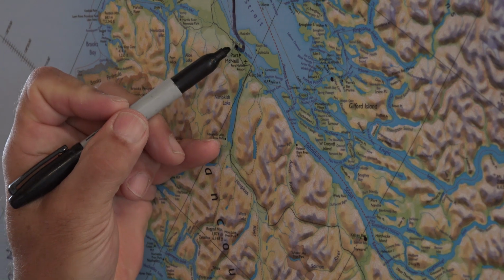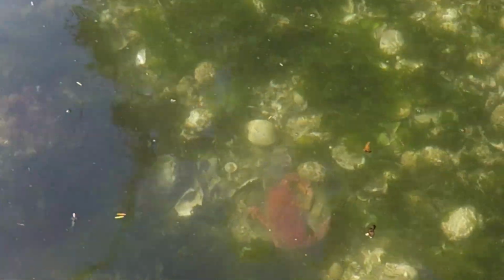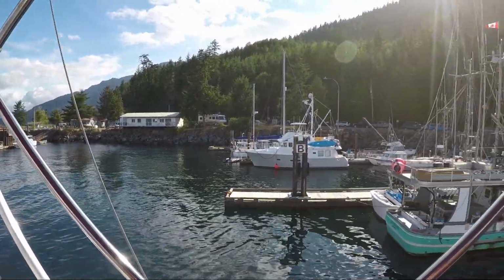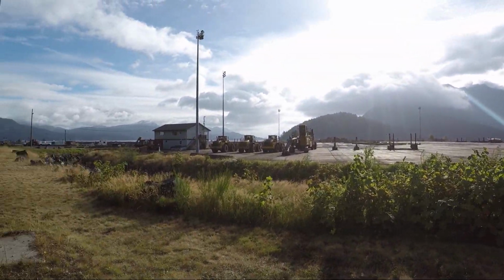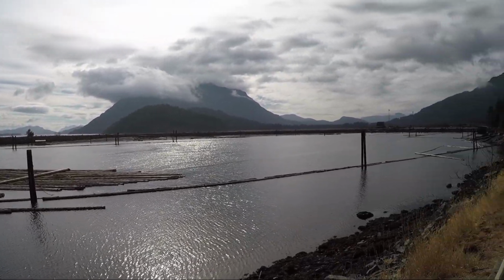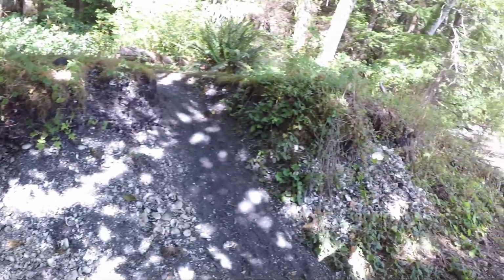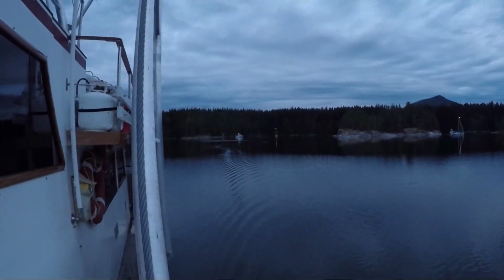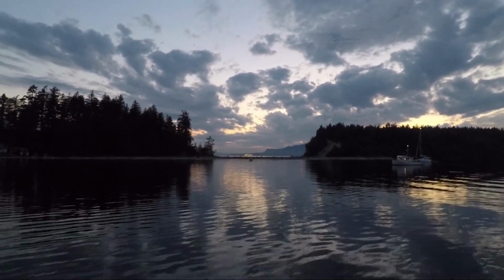Come Cruise the inside passage aboard our home and trawler - Sea Venture - EP 44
In this episode we cruise Sea Venture from Port McNeill at the northern end of British Columbia south to the Straight of Georgia with stops in the Broughton Islands and the Octopus Islands along the way.

That was in 2014 and we have never looked back. Now in our late 50's we are free of work and we are living aboard and cruising our trawler full time.

We end most episodes with a “Trawler Q&A” where we answer your questions.